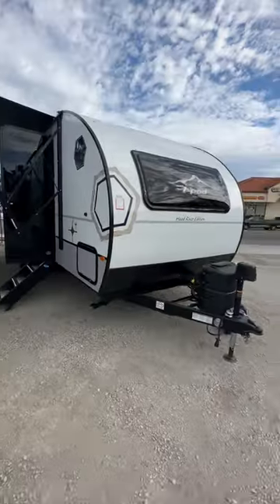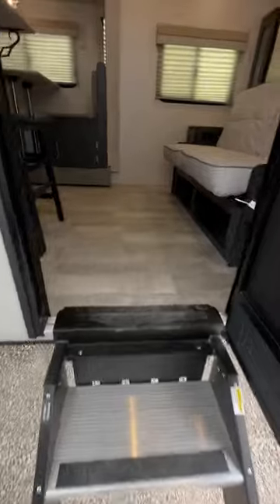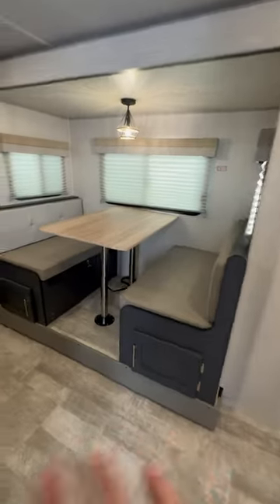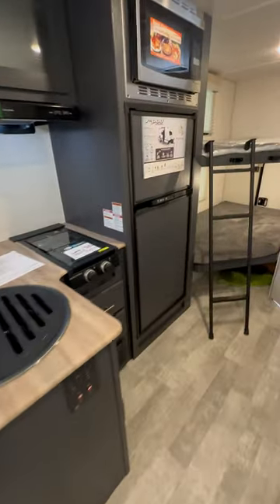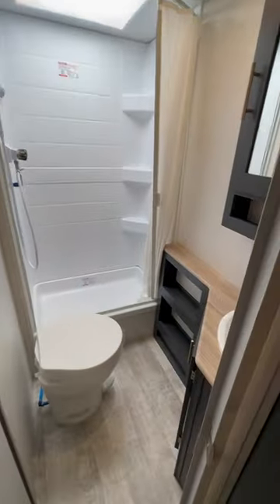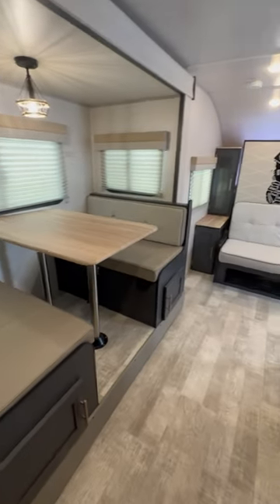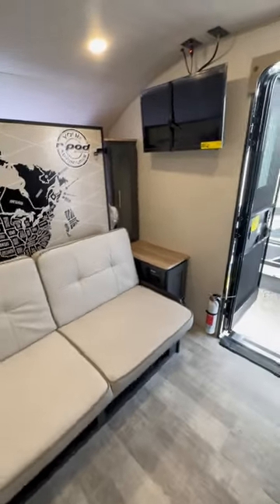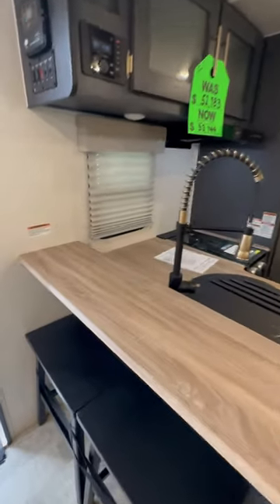Off-road travel trailer with bunk beds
For more specs on this travel trailer visit the factory website